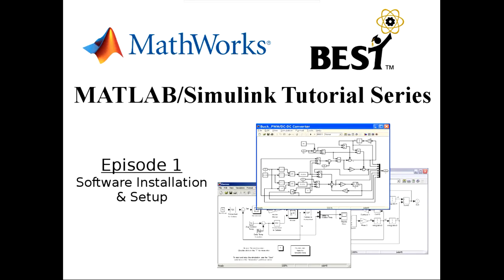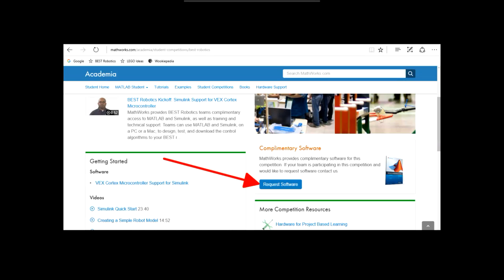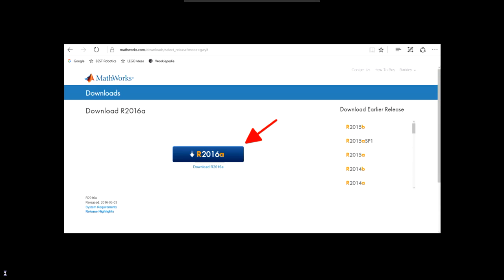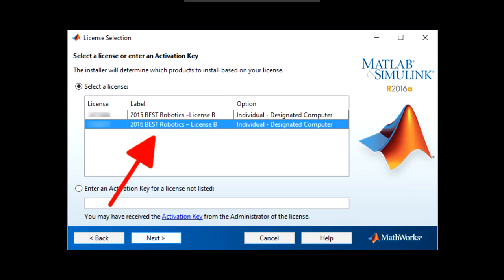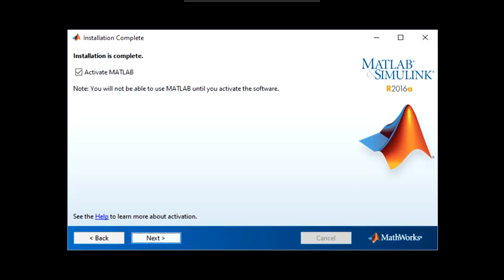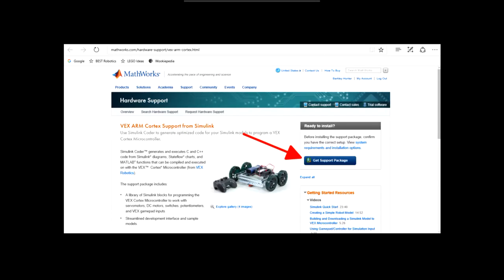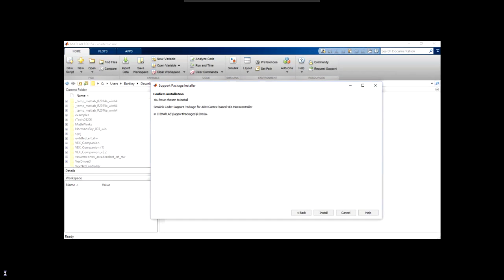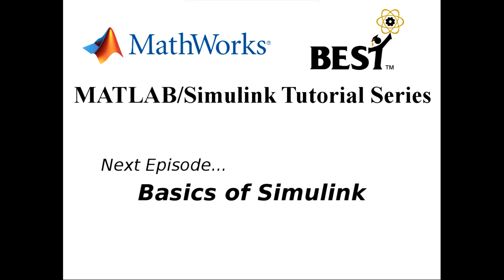BEST Robotics MATLAB & Simulink Tutorial Part 1: Installation and Setup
In this first episode of a four-part series, we will look at the process of downloading and installing the software necessary for using MATLAB in the BEST Robotics competition.